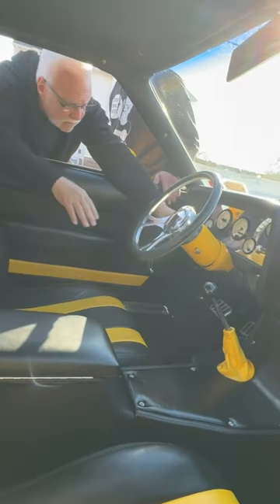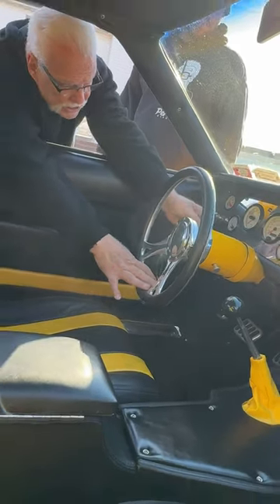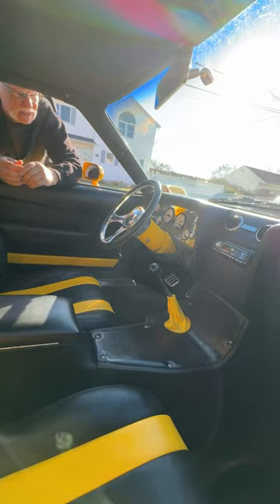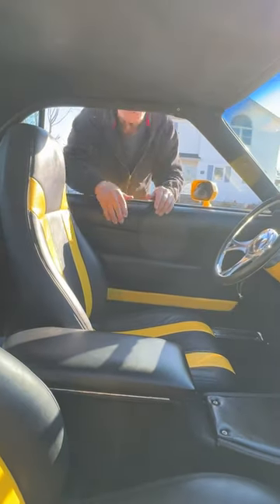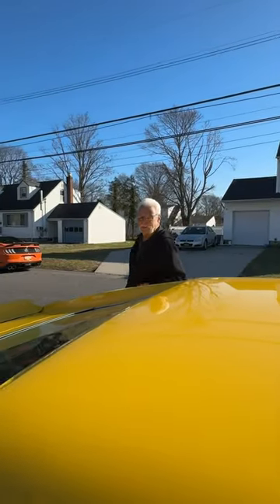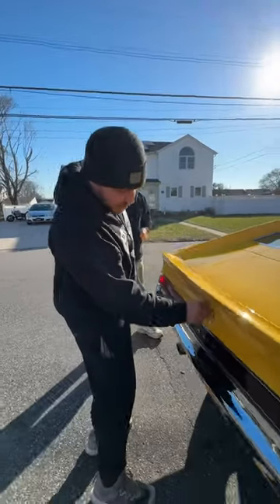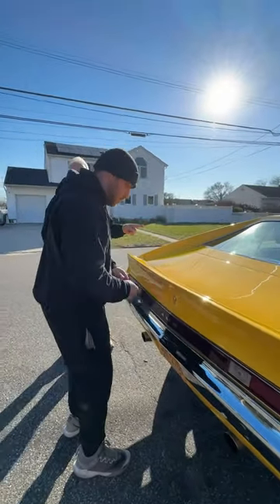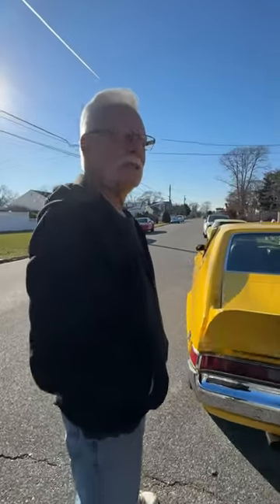Angry Dad Loves This Steering Wheel! 😂